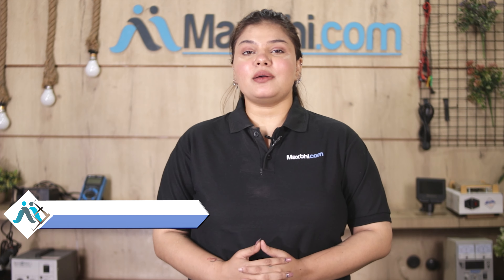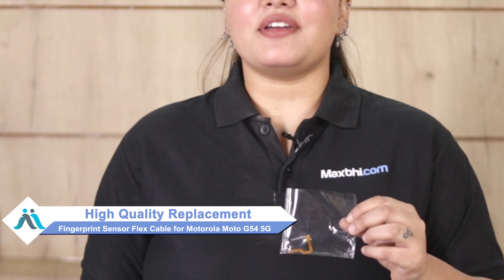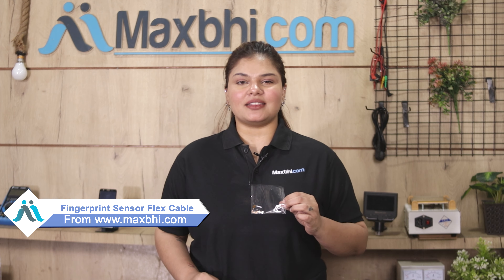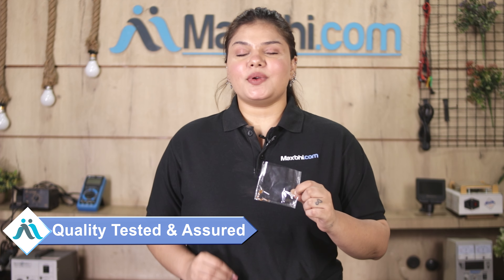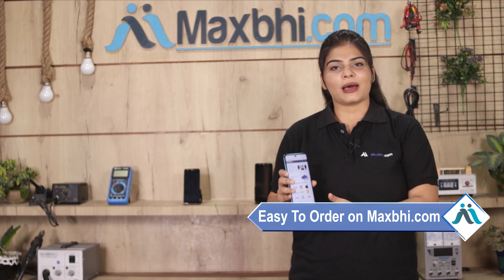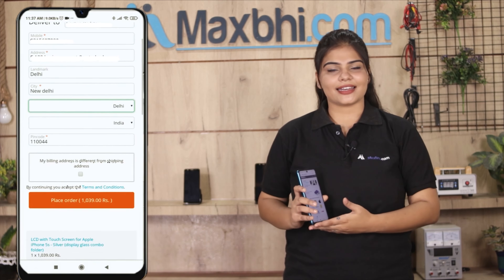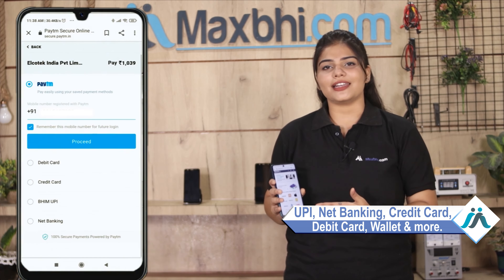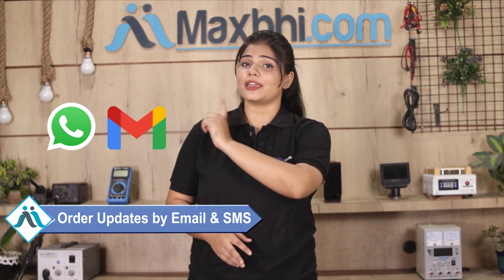Buy Motorola Moto G54 5G Fingerprint Sensor Flex Cable, Free Delivery High Quality Best Price Maxbhi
Damaged Fingerprint Sensor Flex Cable in your Motorola Moto G54 5G? The replacement Fingerprint Sensor Flex Cable for Motorola Moto G54 5G comes with replacement warranty and the shipping is done in secured packing to make sure you get the product in perfect shape.